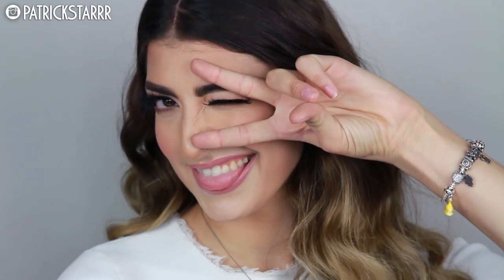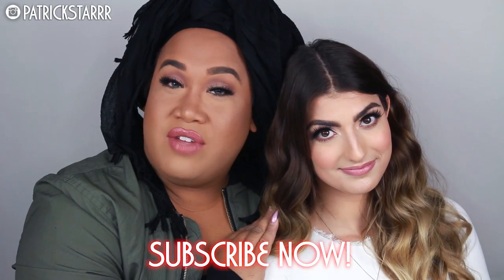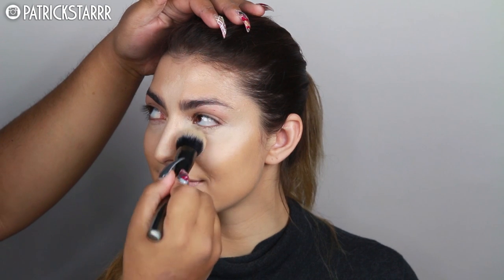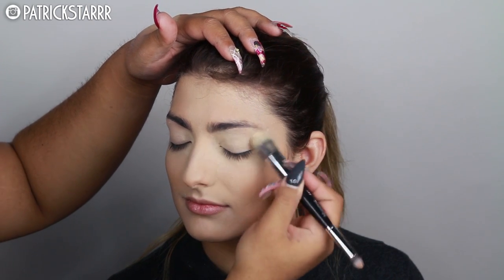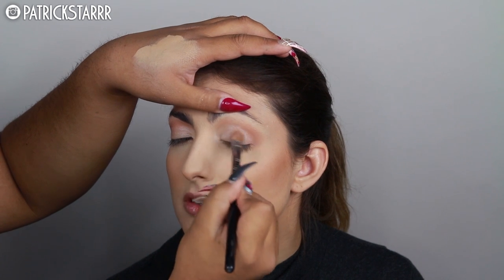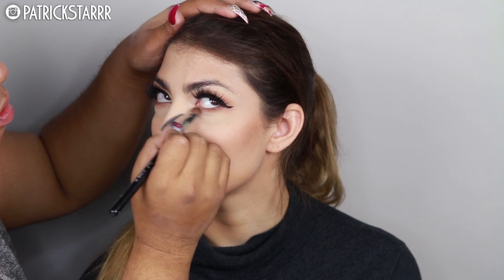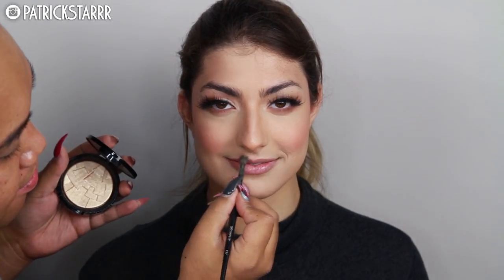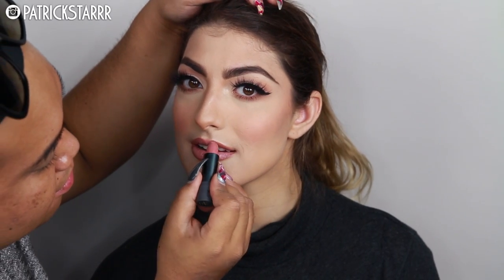PROM MAKEUP TUTORIAL | RCLBEAUTY101 | PatrickStarrr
Hey Everyone! This is my Natural Prom Makeup Tutorial on my friend Rachel aka RCLBEAUTY101 !! This look is super easy to do and natural enough for beginners that are looking to do their own makeup for homecoming, prom or a night out on a date! You can achieve this makeup look with drugstore products as well as high end makeup from Sephora, Ulta or even MAC! I also used the newest MANNYMUA Makeup Geek Palette too! I will be coming out with a very dramatic black smokey eye in the next prom tutorial here on my channel- so please subscribe so you can stay tuned for when that uploads!

DONT FORGET you can SAVE $$ @morphebrushes USING code "PSTARRR" !

xoxo
PatrickStarrr

PSTARRRsnaps

PatrickStarrr
2355 Westwood Blvd. #430

PRODUCTS USED

2 Whitening Lightening Pens $19